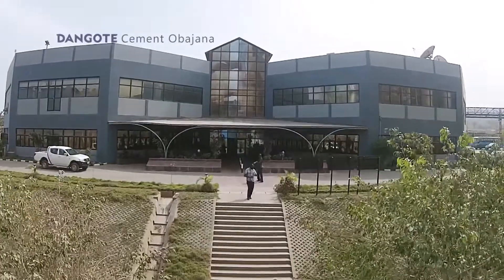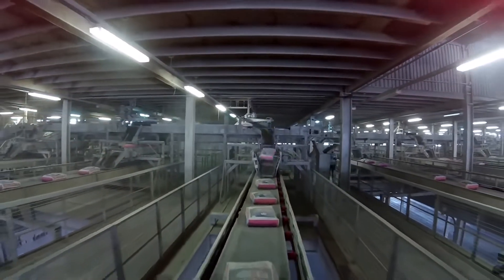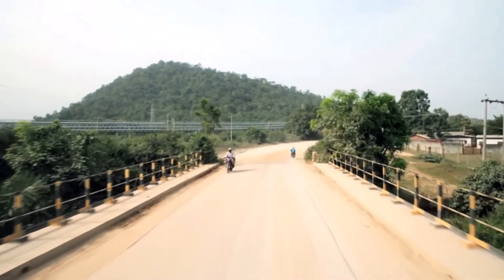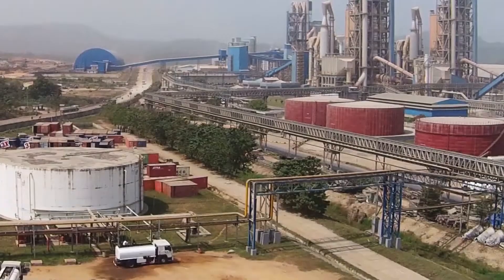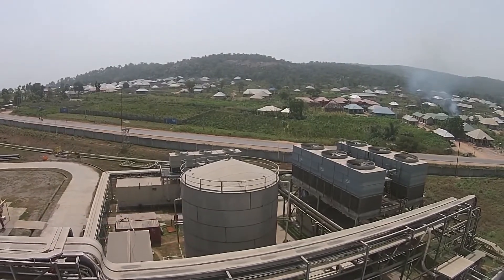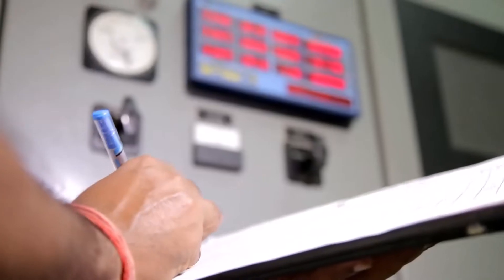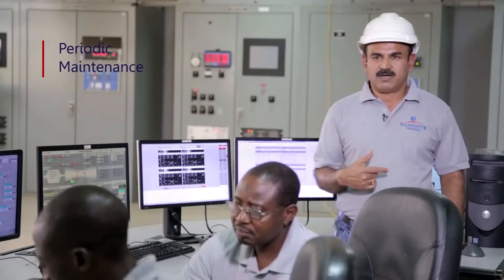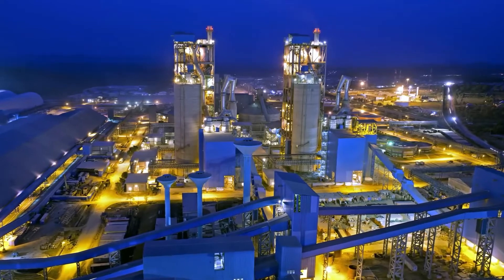Wow ! Africa's Largest Cement Factory.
This video is about the  Largest Cement Factory on the Continent of Africa.